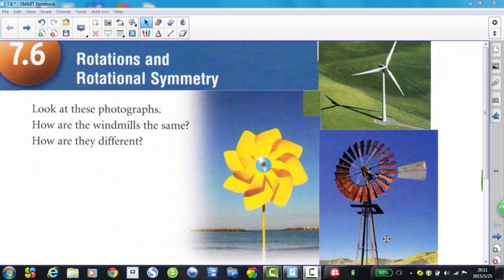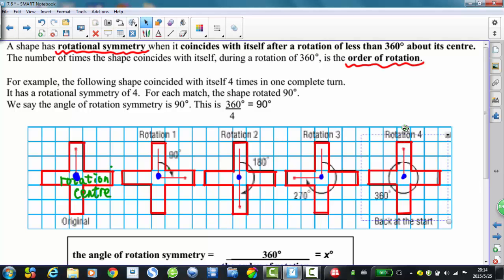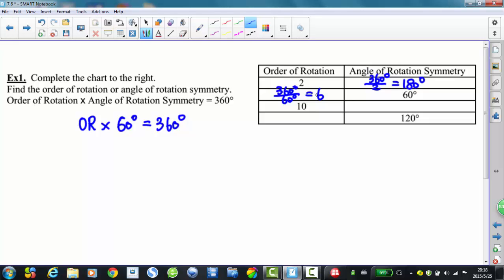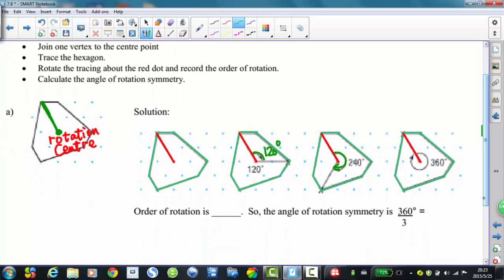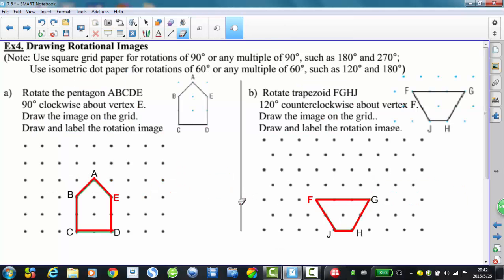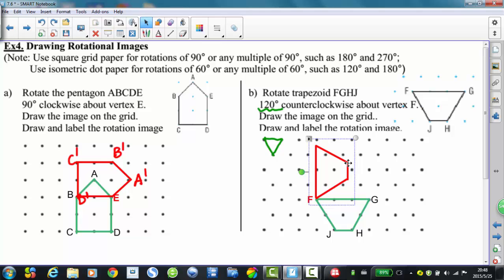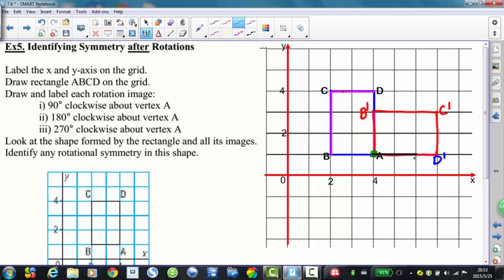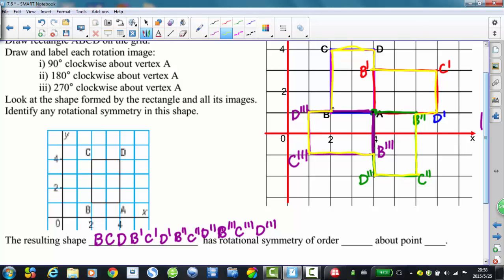Math 9 7.6